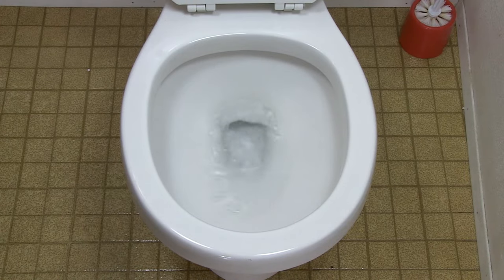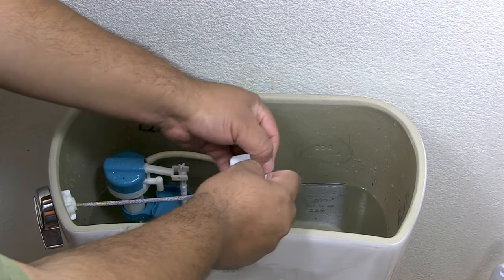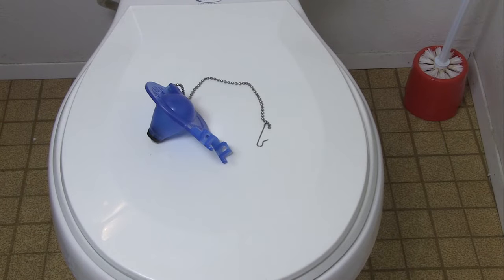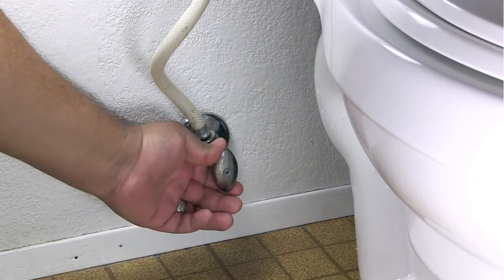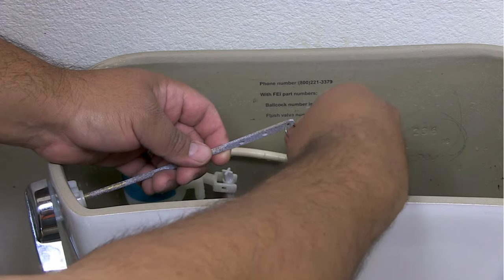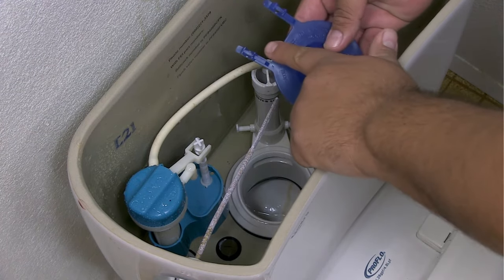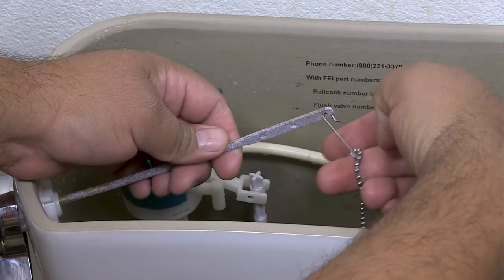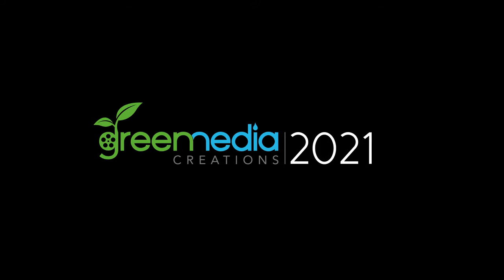How to Replace a Toilet Flapper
Learn how to replace your toilet flapper to save water and money! Household leaks account for approximately 16% of our water use, and a broken toilet flapper is a common source for leaks.